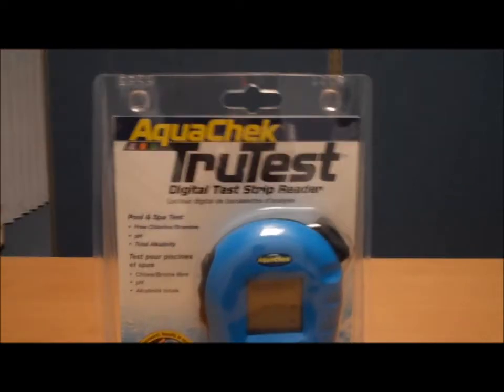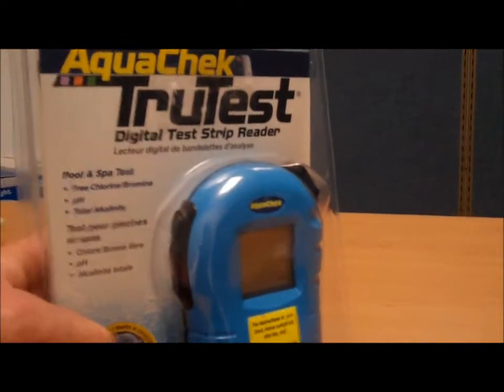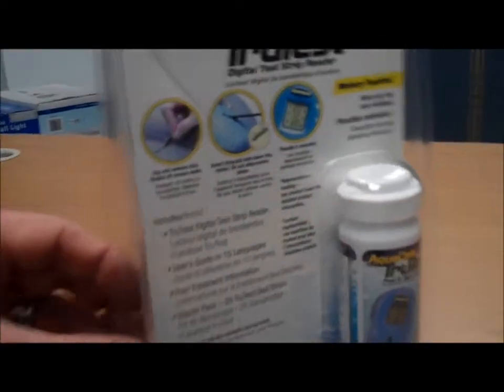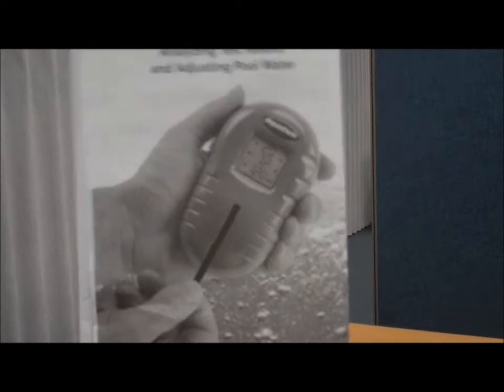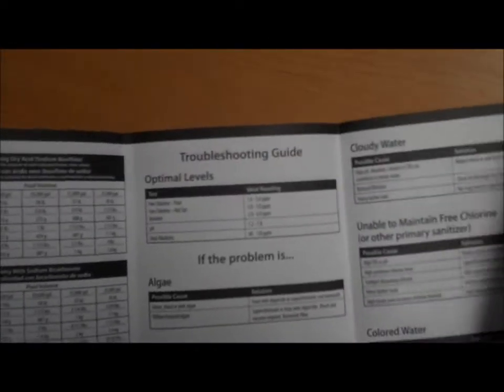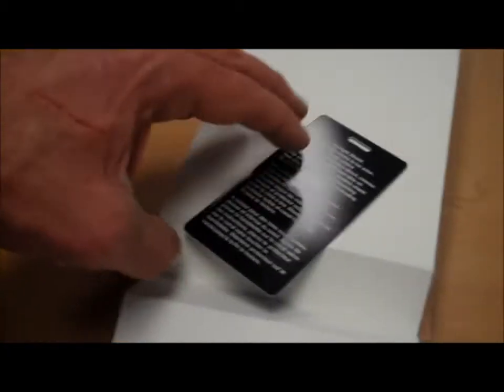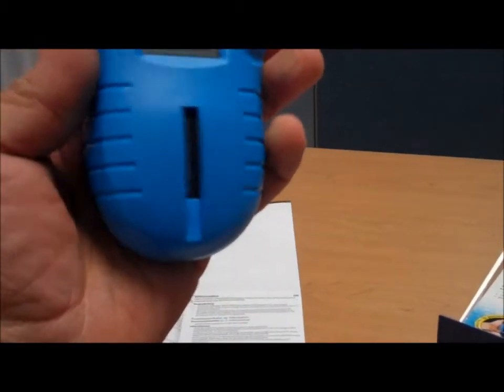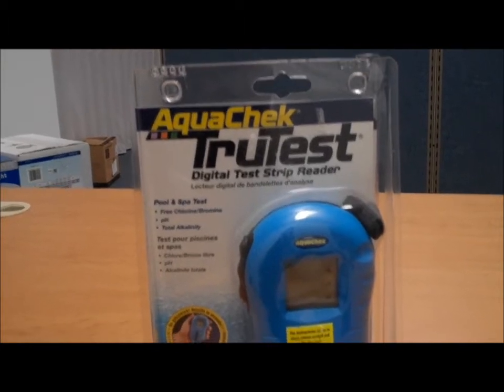AquaChek Digital Test Strip Reader Box Tour by POOLCENTER.com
Box tour of the AquaChek digital test strip reader for pools and spas. Unboxing of the newest digital method to test pool and spa water